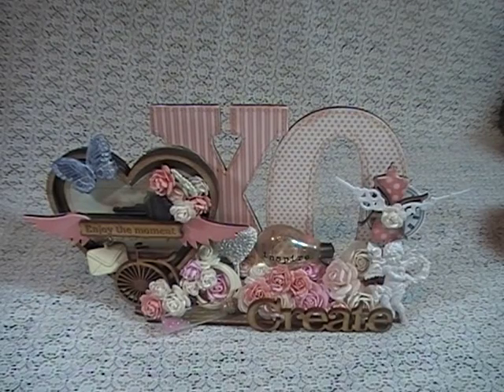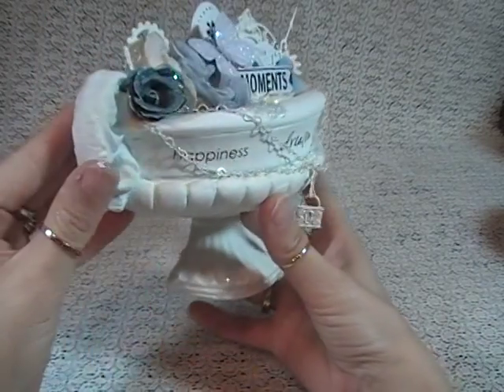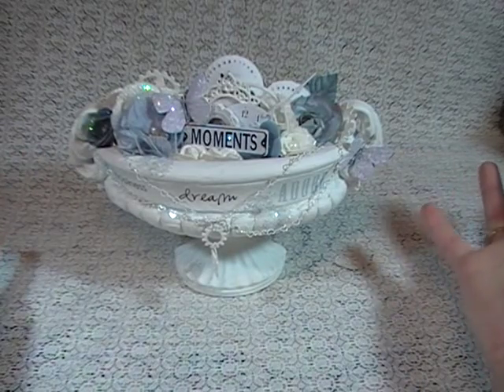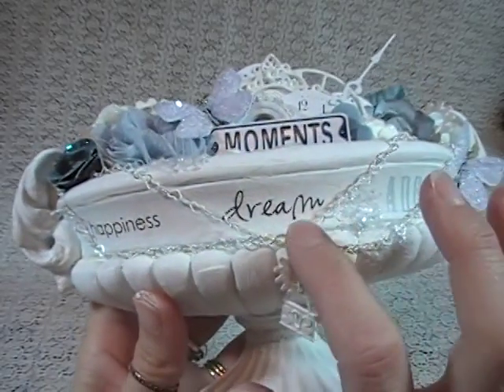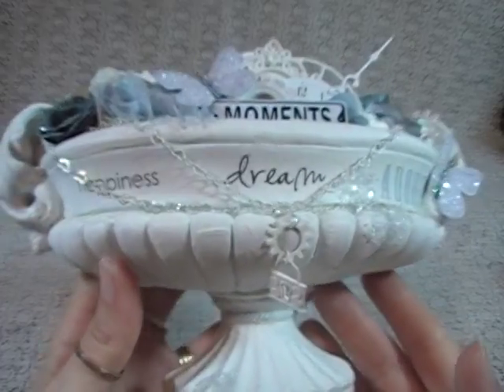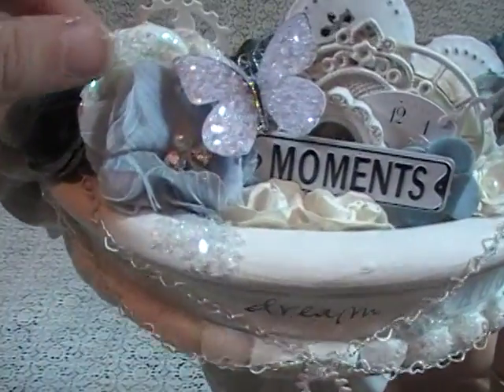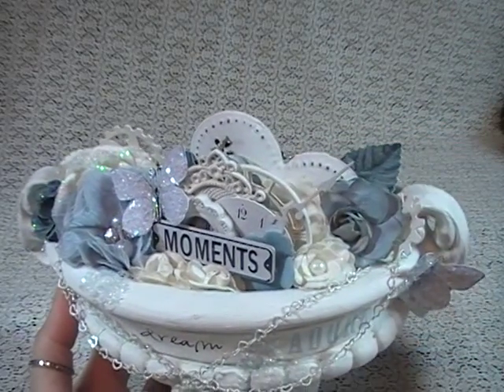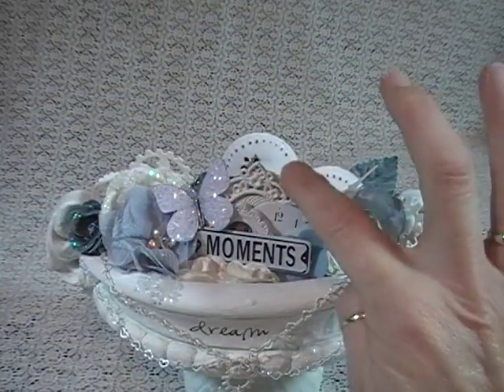Shabby Chic "Vase" (DT Project for Reneabouquets)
This is a "Vase" that I have altered into shabby chic/mixed media  home décor art!